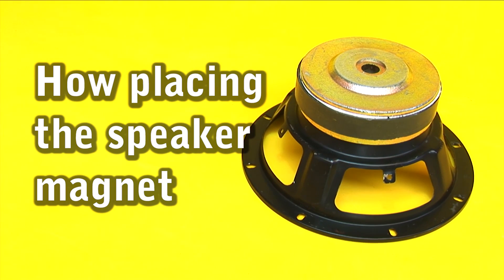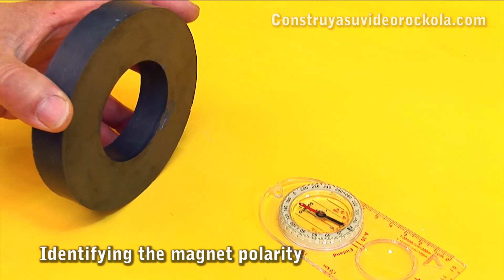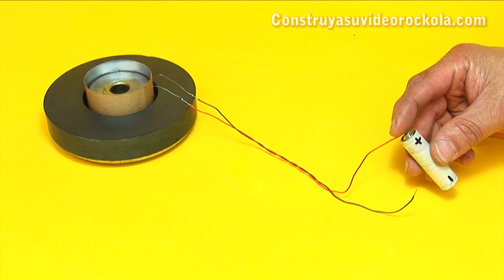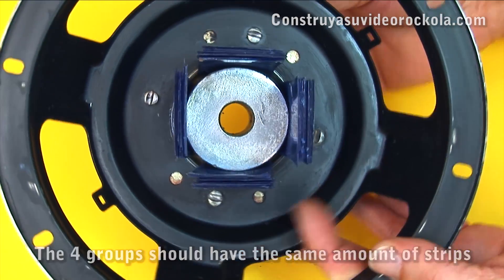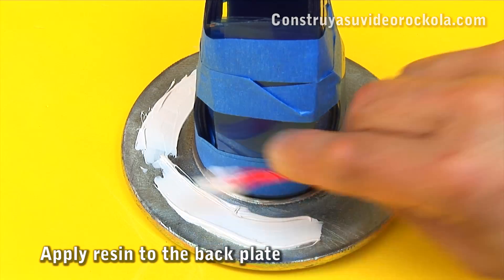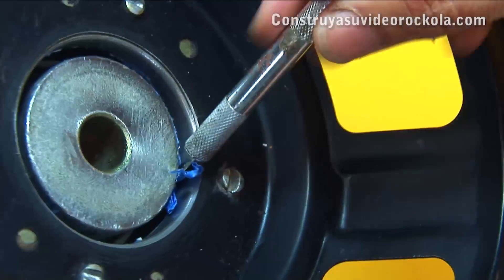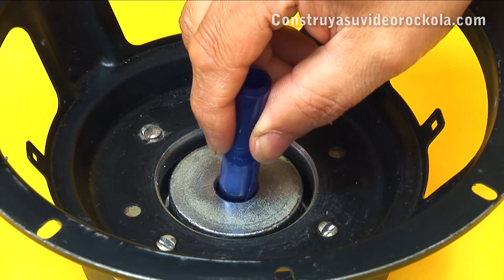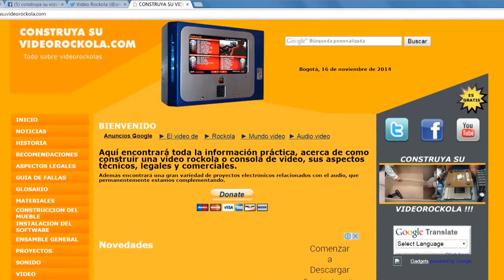How place correctly the speaker magnet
In this video, we explain the correct way to place the magnet, between the core and the basket, so that it is centered, and with the correct polarity.

if you want to learn more about the speakers, please visit our